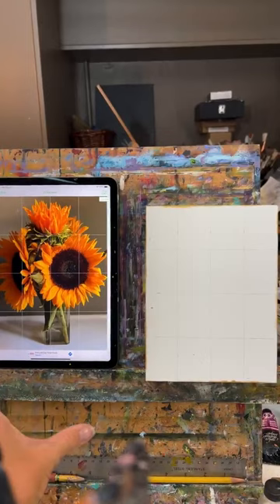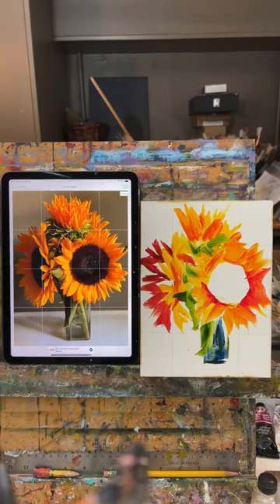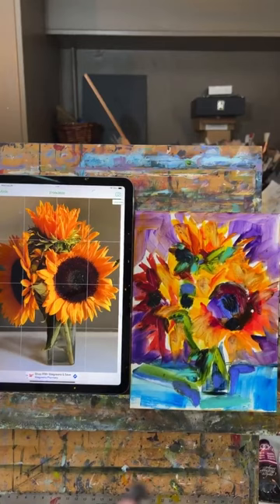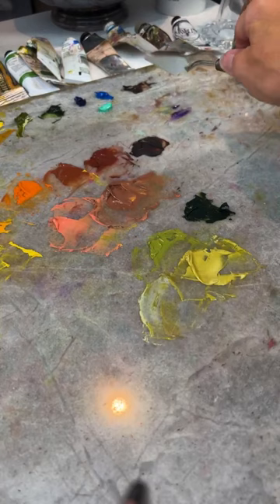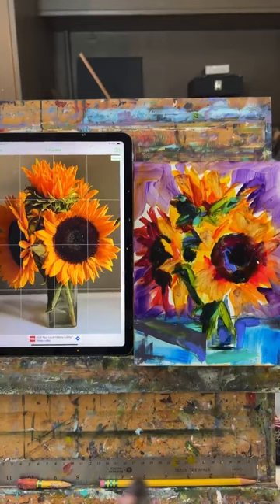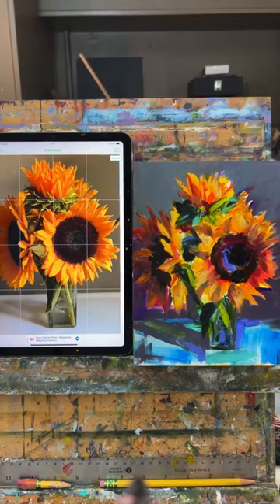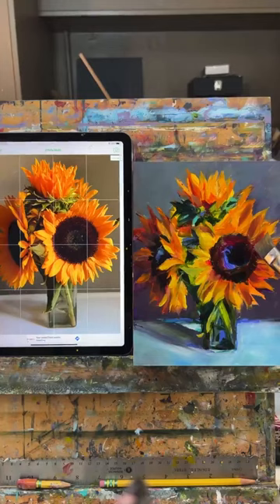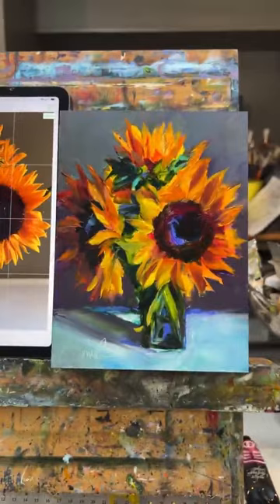Sunflower oil painting demo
Unlock the Secrets of Captivating Floral Oil Painting 🌸🎨 | Watch and Learn the Artistry Behind Blooms 🌻

I this video I mentioned an abstract Betty Franks course that I took and really enjoyed!

My favorite art supplies

I’m Kim Smith, I live in Lancaster, Pa and have had the love of art in my soul my entire life. I received my BFA in Communication Design from Kutztown University and have owned TCG Design for over 30 years. Even though it’s a creative business, something was always missing. After the last of my three children became a bit more independent, I really felt the need to pursue my love of painting. So I made a commitment to wake up before the sun to paint. The daily practice became a perfect fit for my busy life. I strive to delight and make the world more beautiful, one painting at a time.

Follow all my art adventures on Instagram or Facebook (links below).